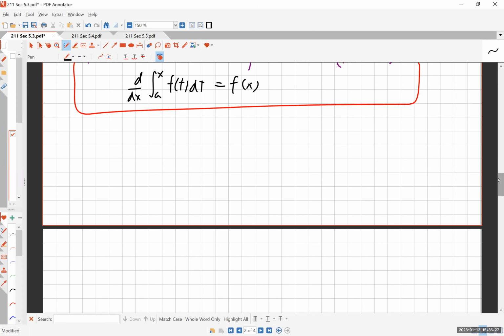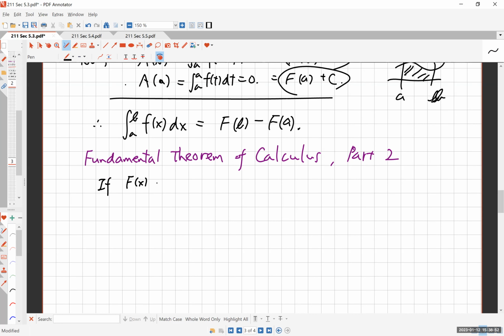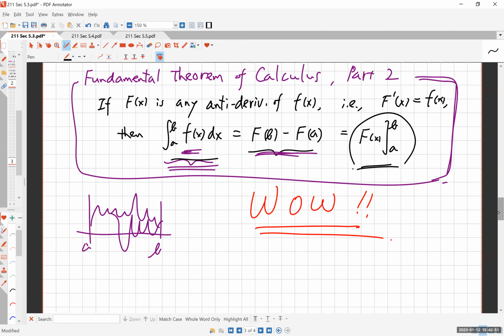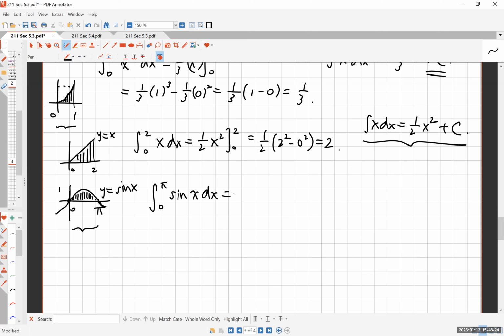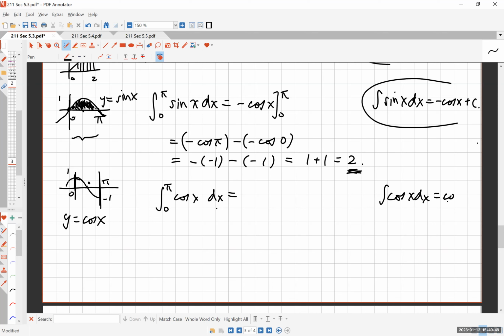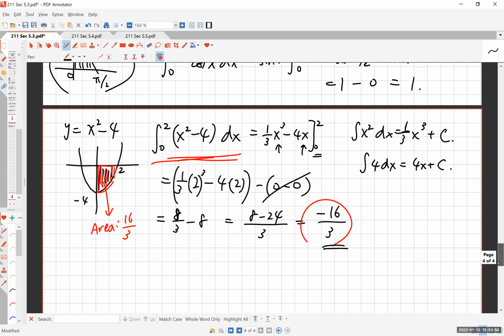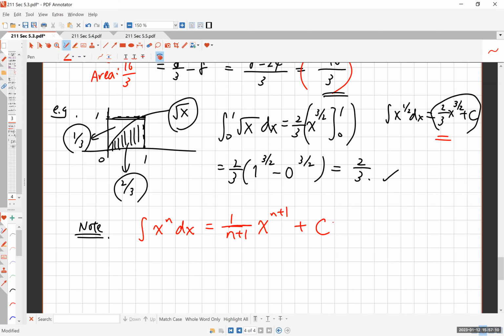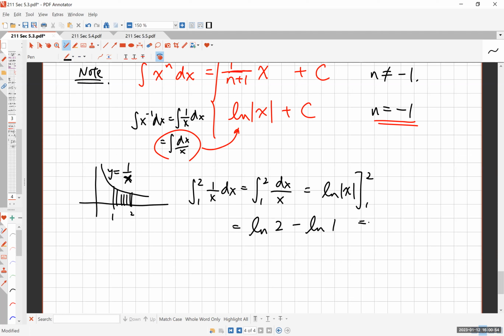5.3. The Fundamental Theorem of Calculus, Part 2